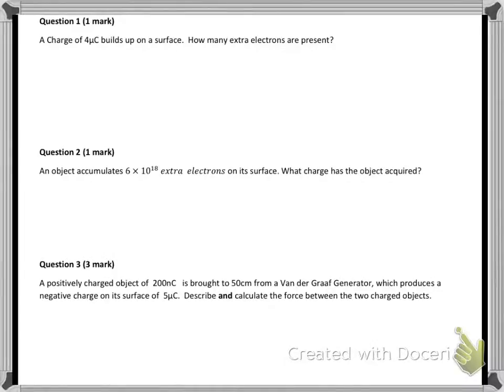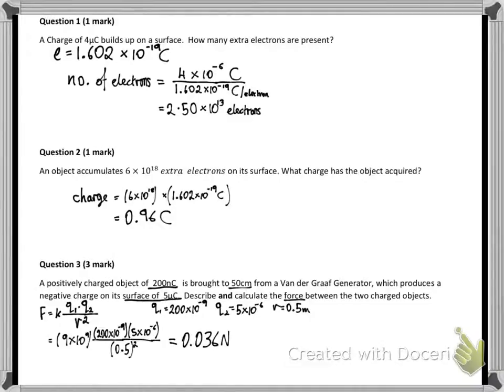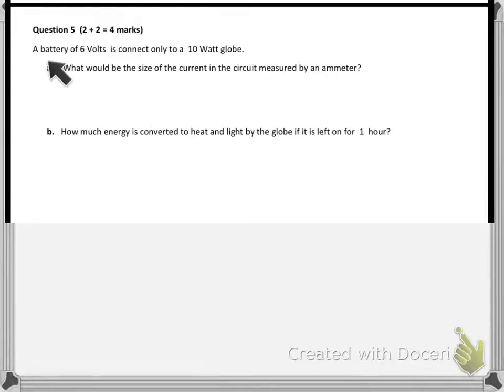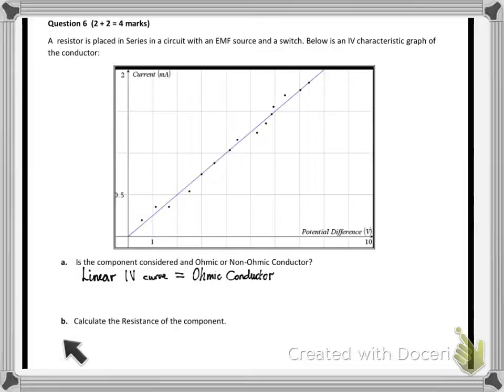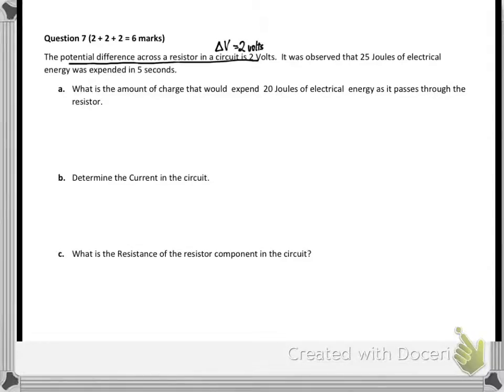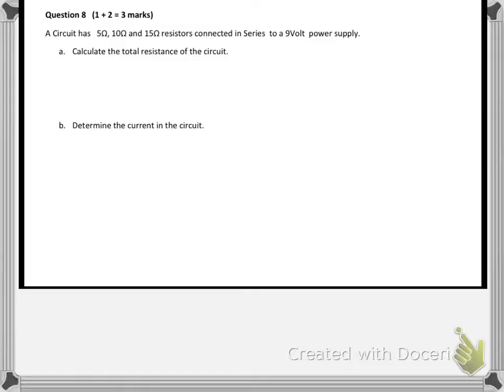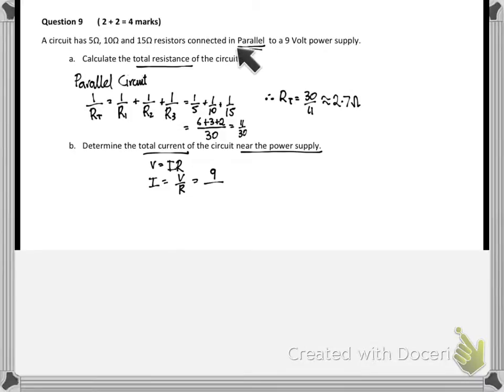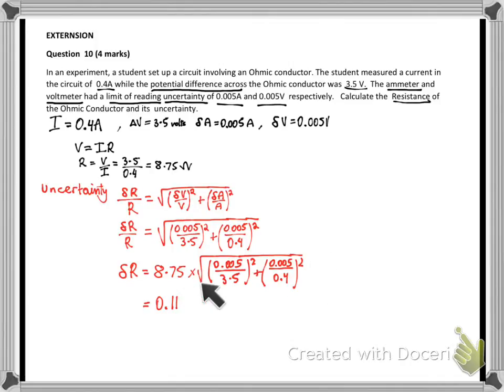Electricity and Circuits Test Questions